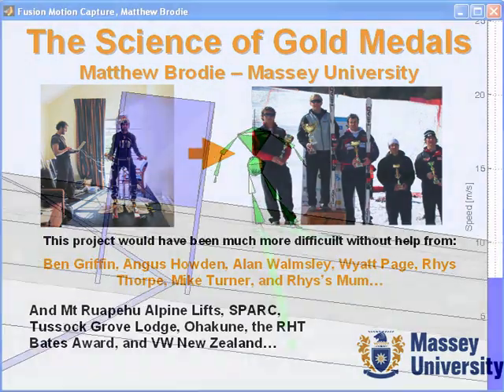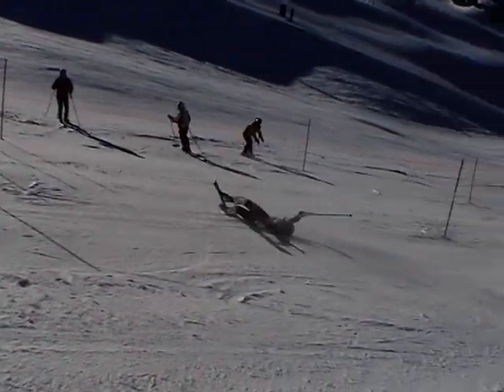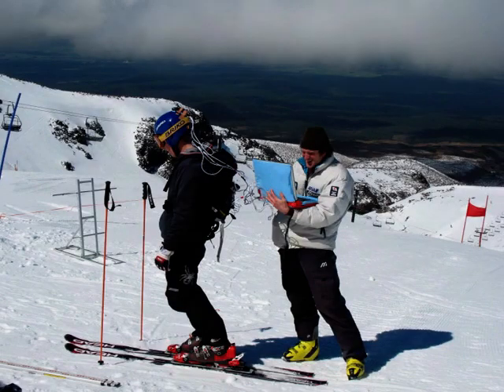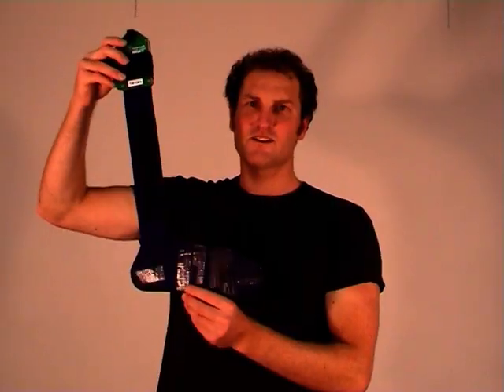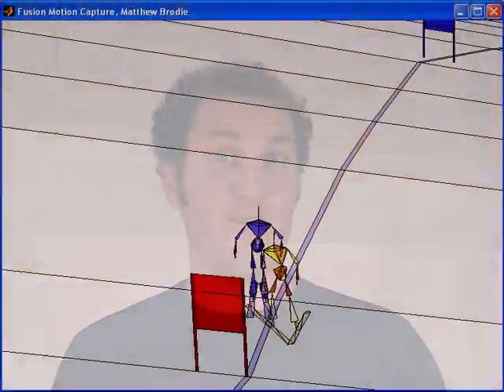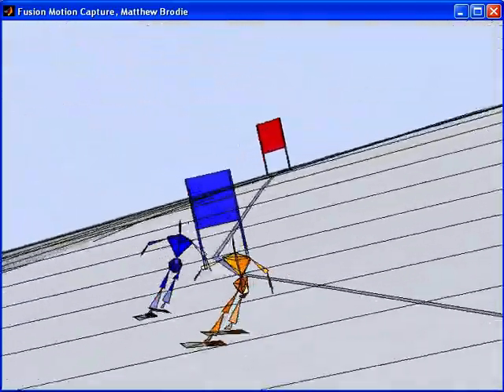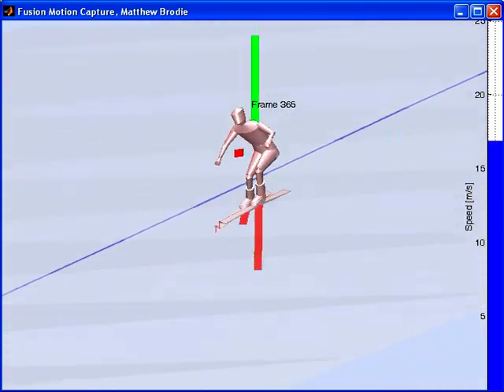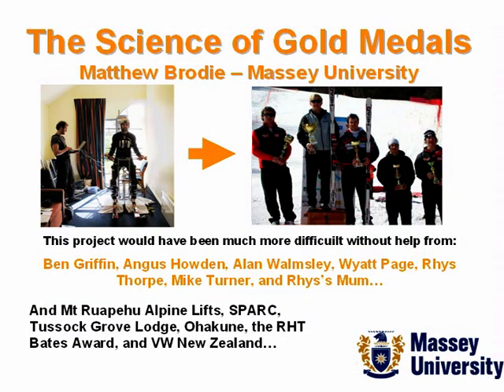Science of Gold Medals and Skiing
An entry to the New Zealand Young Scientist Competition exlains my research using Fusion Motion Capture to measure the biomechanics of skiing. Designed for a 15 year old science class. Fusion motion capture: a prototype system using inertial measurement units and GPS for the biomechanical analysis of ski racing. Journal of Sports Technology, 1(1), 17-28.